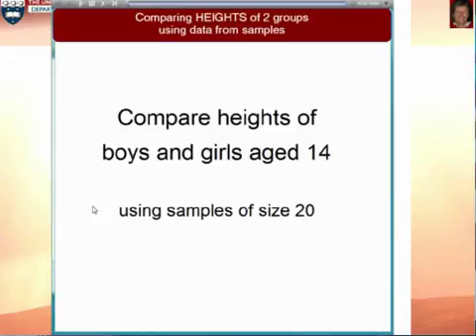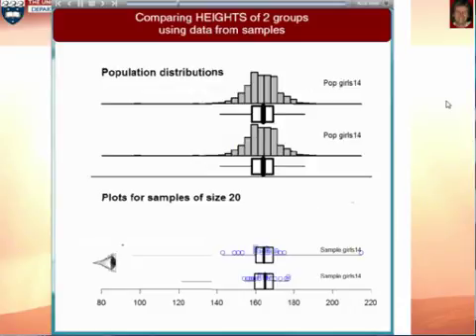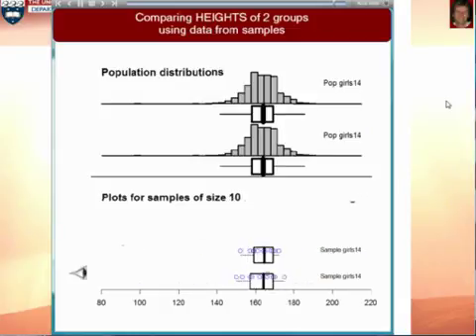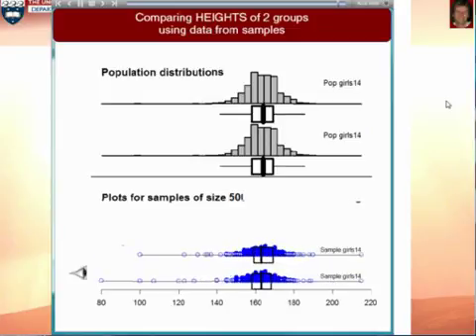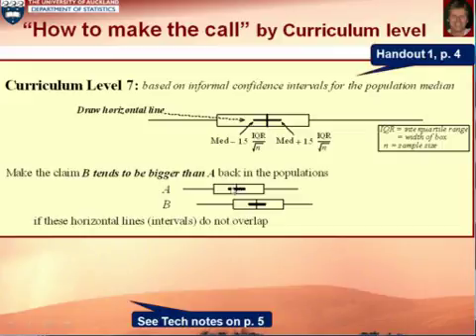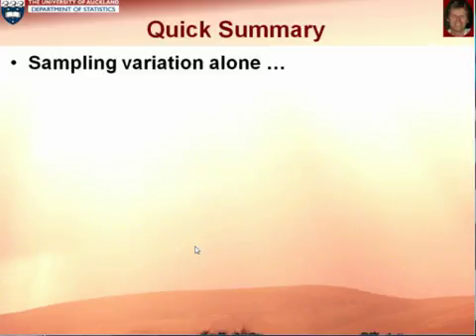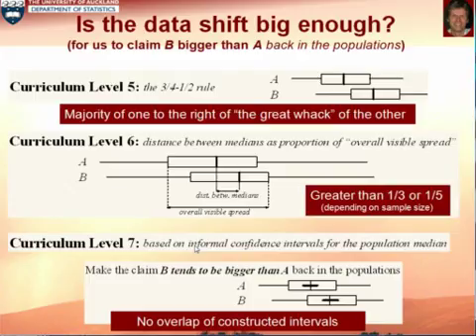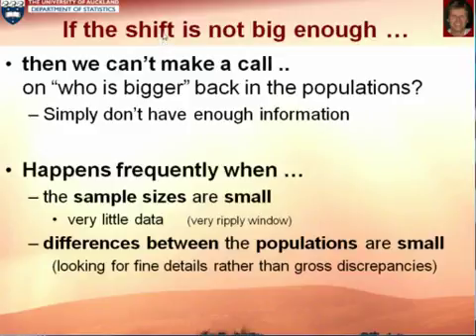Informal Inference Chris Wild